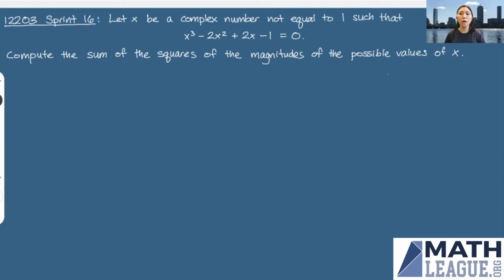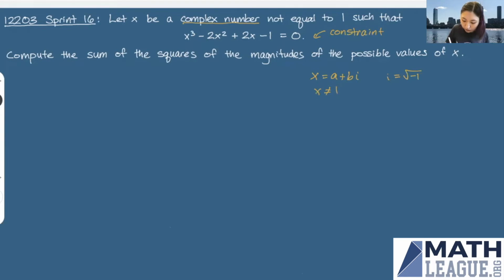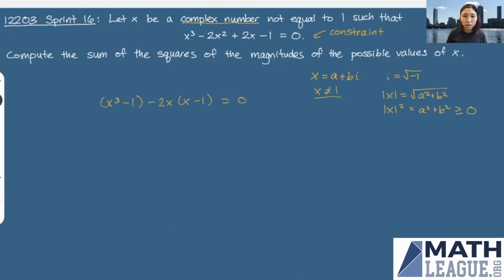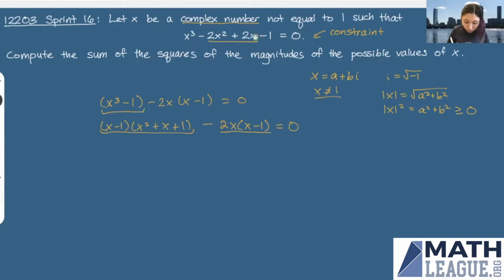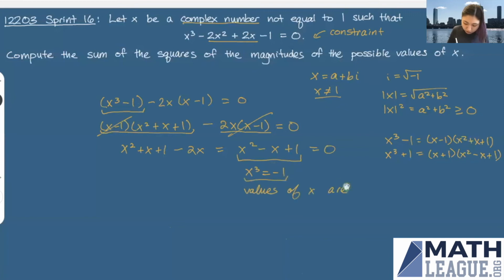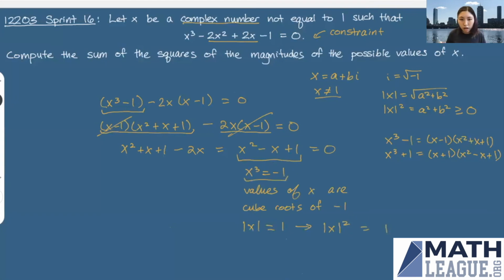Magnitudes of Roots Aren't Complex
Freya finds the magnitudes of complex roots of a polynomial in 12203 Sprint 16.  Hopefully this isn't complex!

Comments turned off by YouTube due to videos, but you can share your thoughts and alternate solutions on our AoPS forum